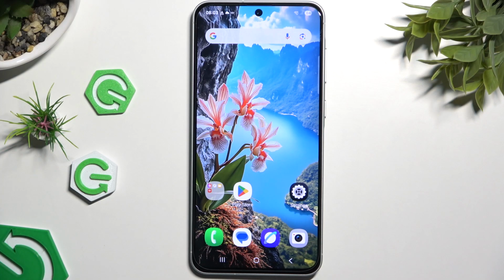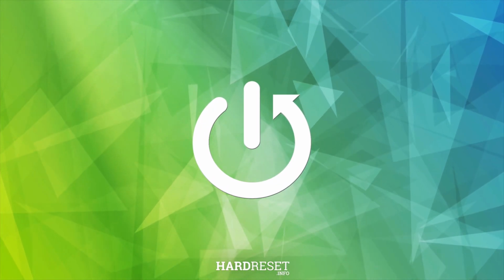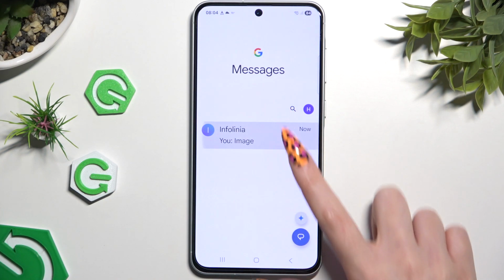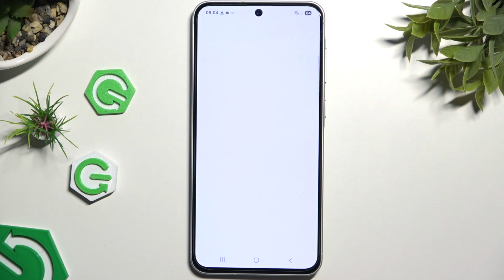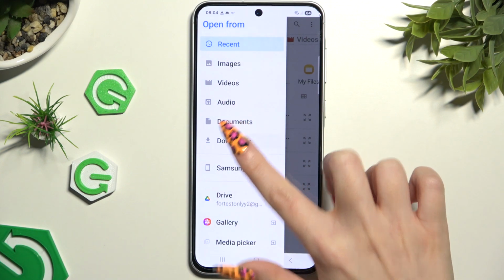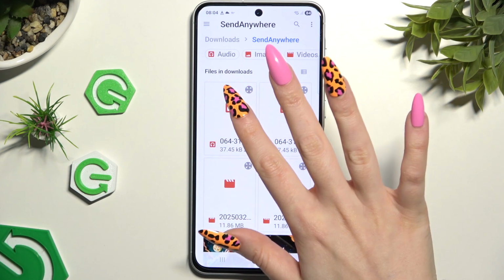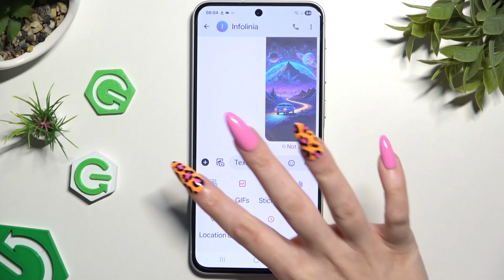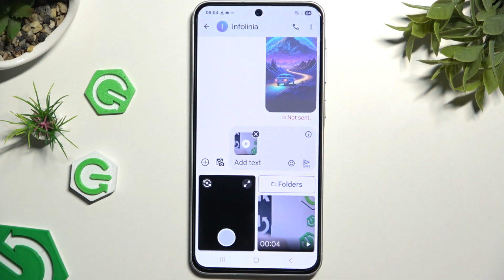How to Add Audio, Music, or Video Files to a Text Message on Samsung Galaxy A56 5G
Learn how to add audio, music, or video files to a text message on your Samsung Galaxy A56 5G. This step-by-step guide shows you how to attach media files from your device's storage to send through SMS or MMS. Whether it’s a song, video clip, or voice message, share your media effortlessly with these simple instructions.

How to attach music or video to text message on Samsung Galaxy A56 5G?
How to send audio files in a text message on Samsung Galaxy A56 5G?
Why can’t I send video or music in text messages on Samsung Galaxy A56 5G?